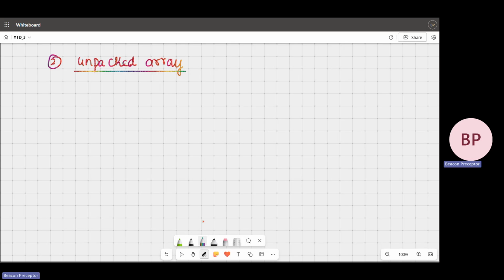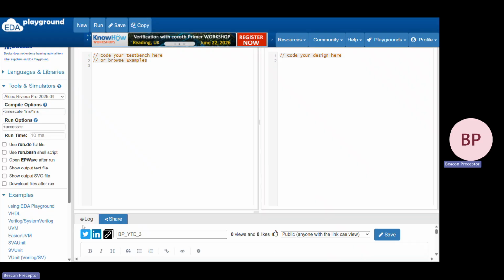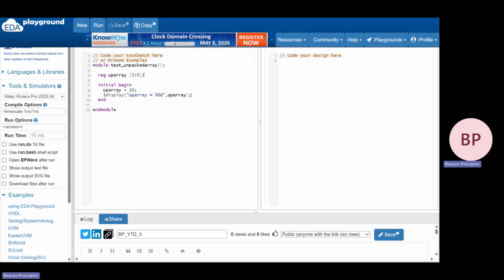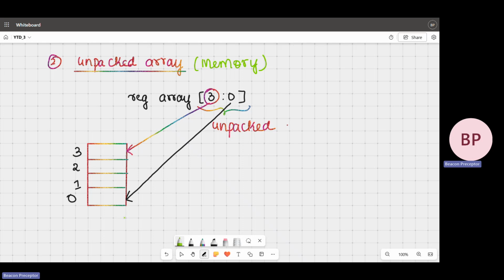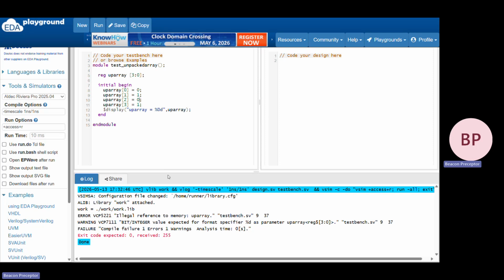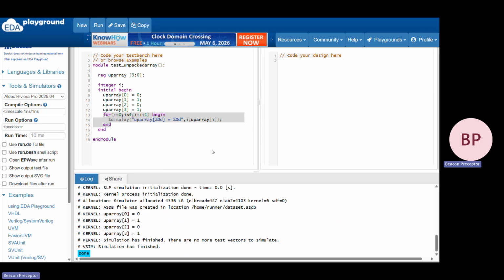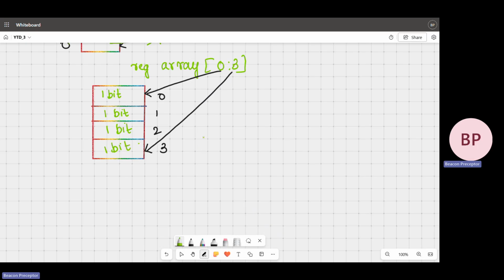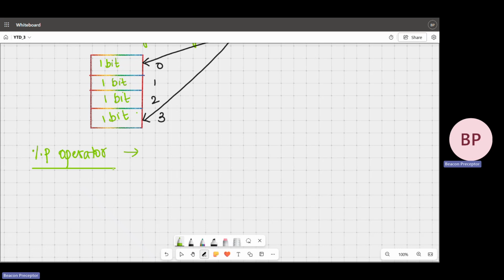3_Unpacked Arrays in Verilog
Notes